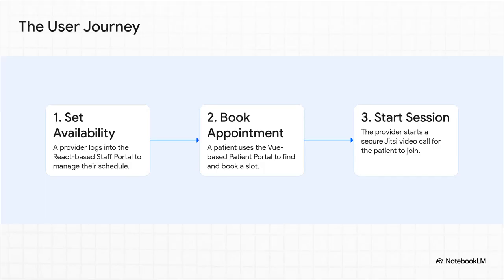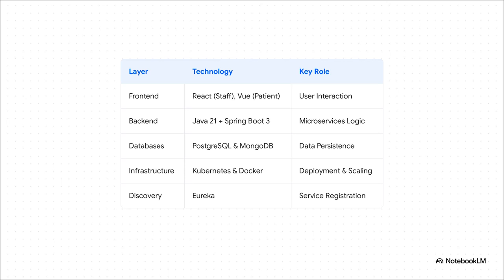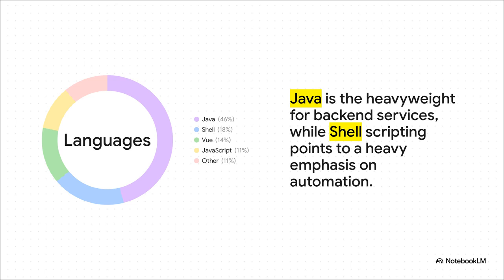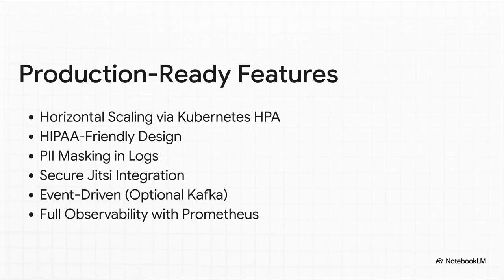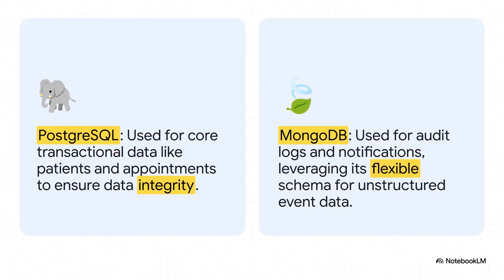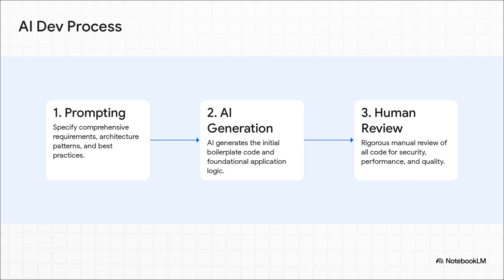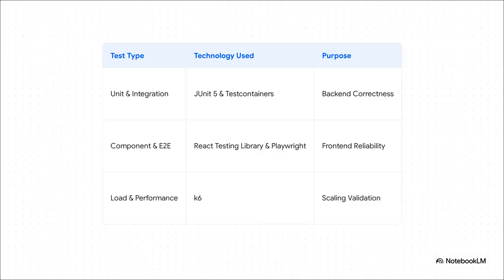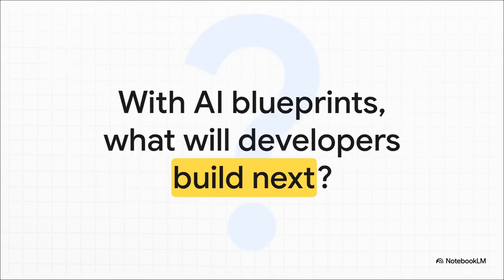🚀 PulseCare Telehealth: Production-Grade Microservices with Spring Boot, React, Vue & Kubernetes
Welcome to an in-depth overview of PulseCare Telehealth, a robust, horizontally scalable telehealth platform designed with modern software development best practices! This video walks you through its architecture, key features, and the powerful tech stack that makes it production-grade, yet perfect for learning and demonstration.

What is PulseCare Telehealth? PulseCare is built using Spring Boot microservices for the backend, React and Vue.js for the frontend portals, and deployed on Kubernetes for scalability and resilience. It showcases how to implement complex healthcare applications, adhering to principles of high availability and maintainability.

Key Features You'll Discover:
• Patient Portal: Empowering patients to book, reschedule, and cancel appointments seamlessly.
• Provider Portal: Tools for healthcare providers to manage their availability and conduct telehealth sessions.
• Secure Telehealth: Jitsi integration with secure room generation for confidential consultations.
• Horizontal Scaling: Leverages Kubernetes HPA for services like appointment management, ensuring performance under load.
• HIPAA-Friendly Design: Incorporates PII masking, role-based access control (PATIENT, PROVIDER, ADMIN), and encryption to align with healthcare privacy standards. (Important Note: This demo is HIPAA-friendly but not production HIPAA compliant. Full compliance requires additional controls beyond this demonstration.)
• Event-Driven Architecture: Features optional Kafka integration for robust domain events.
Under the Hood - The Tech Stack:
• Backend: Java 21, Spring Boot 3, Maven
• Frontend: React (for the Staff Portal) and Vue (for the Patient Portal), built with Vite
• Databases: PostgreSQL for transactional data and MongoDB for audit logs
• Deployment: Kubernetes for cloud deployment, and Docker & Docker Compose for local setup
• Security: JWT with a short TTL and refresh strategy, Spring Security, BCrypt password hashing, PII masking, and role-based access control.
• Observability: Spring Boot Actuator, Micrometer metrics for Prometheus, and health/readiness probes.
AI-Assisted Development: This repository was generated using AI assistance, leveraging prompt strategies for comprehensive requirements, production-grade architecture patterns, microservices best practices, and Kubernetes deployment strategies. The resulting code then underwent a rigorous manual review process to validate security, optimize performance, ensure code quality, implement testing strategies, and complete documentation.
Access the Codebase: We're excited to open up the initial codebase to the public! This GitHub repository serves as an excellent resource for developers, architects, and anyone interested in learning how to build a scalable telehealth platform using modern cloud-native technologies. Explore the architecture, review the code, and use it as a foundational reference. While this project is primarily for demonstration purposes and requires additional security and compliance measures for full production use, it showcases robust patterns and best practices.

Strategic Codebase Future: The core project structure and foundational features showcased in this public repository provide a valuable learning resource. Future advanced or commercial features will be developed privately, allowing for specialized functionalities while maintaining this public version as a guide for modern telehealth platform development.